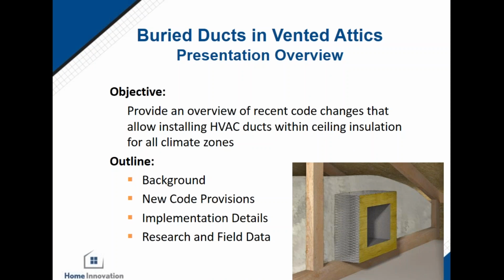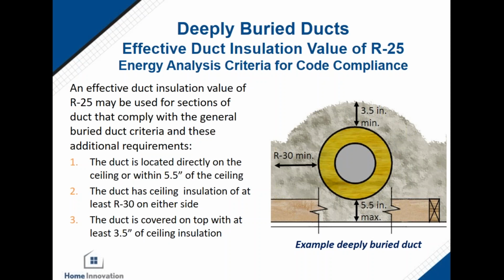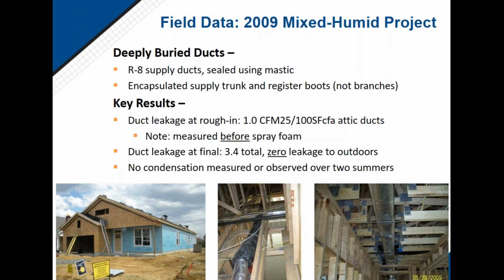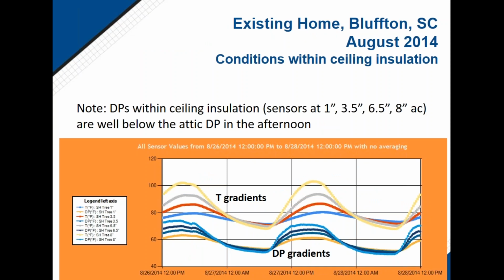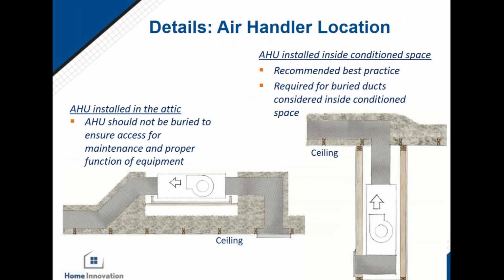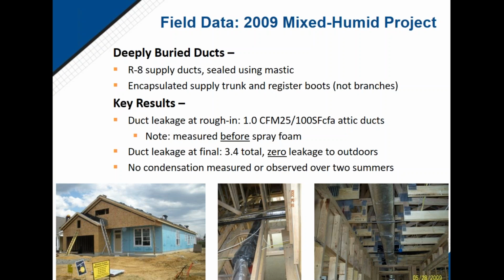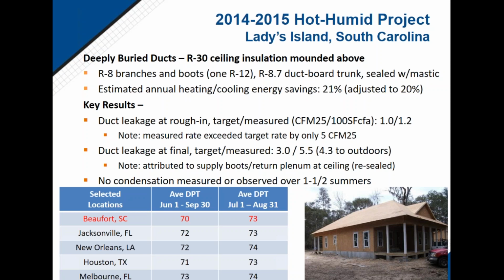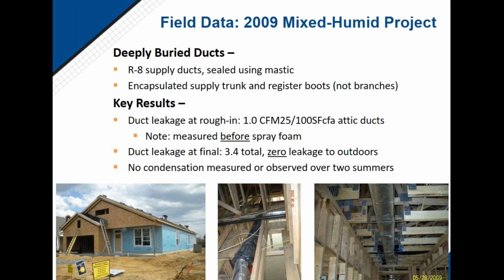Buried Ducts: A New Path for High Performance Vented Attics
The 2018 IECC laid out a prescriptive path for the use of buried ducts with fibrous insulation in vented attics, for all climate zones. This new path was approved because it will allow builders to get much of the energy efficiency benefits of an unvented attic with closed cell spray foam by instead doing a traditional vented attic with the ducts buried in fibrous insulation. Some of the research used to support this code change was performed by Home Innovation Research Labs (HIRL), led by Dave Mallay. On this webinar Dave will explain the research that led to the code change, what the benefits are of this design approach and walk through how to comply with the new code language.